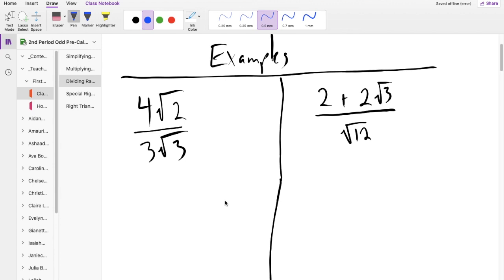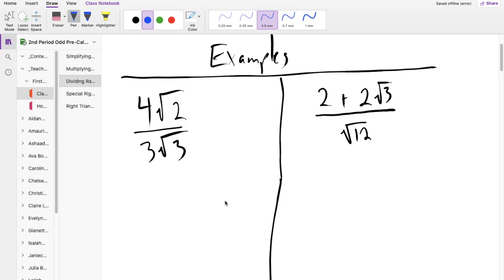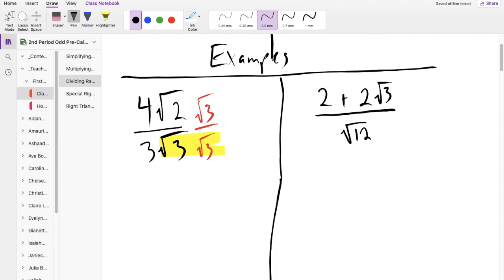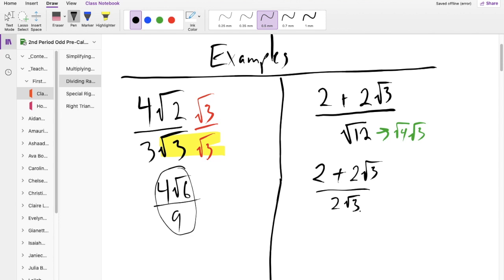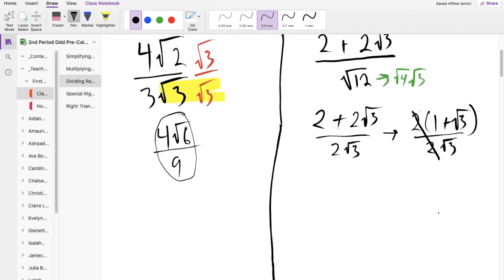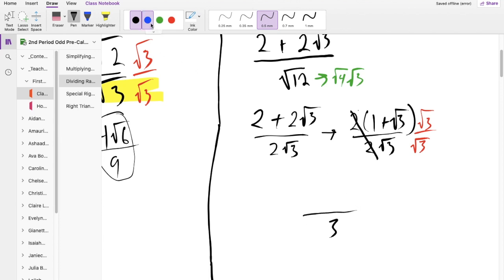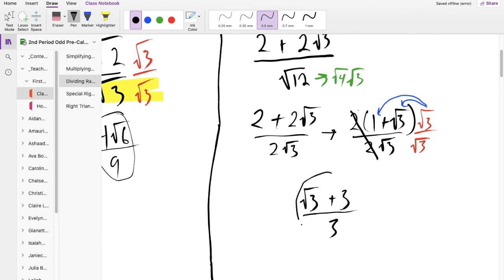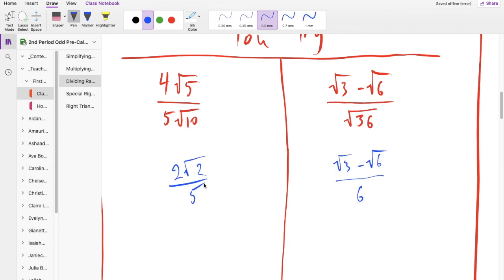Rationalizing the Denominator Monomial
This video is about Rationalizing the Denominator Monomial